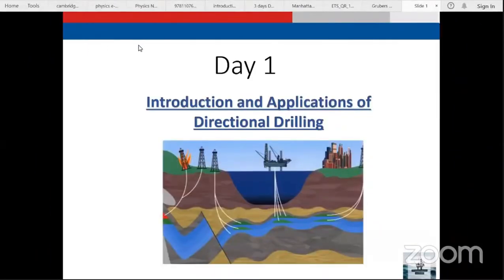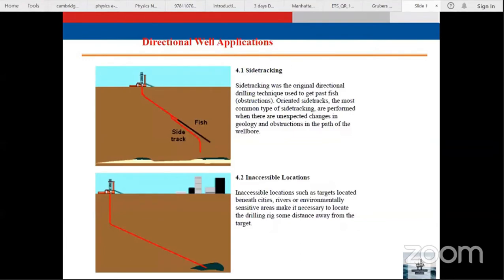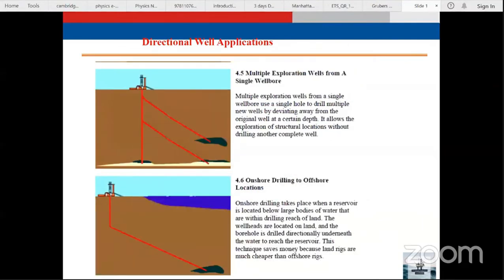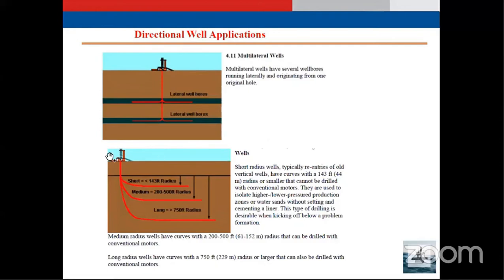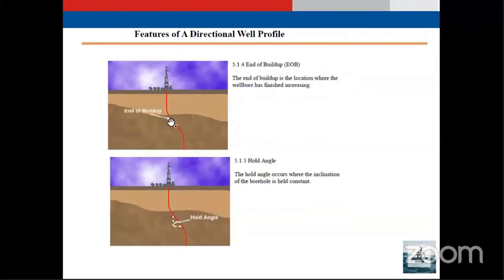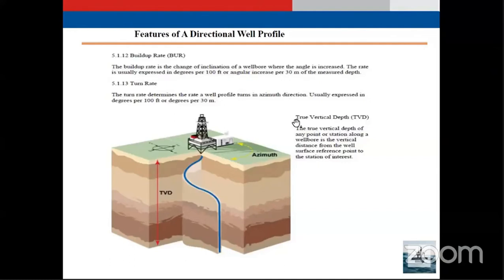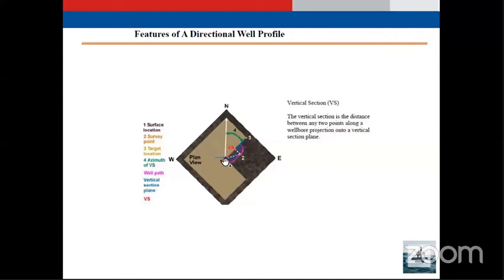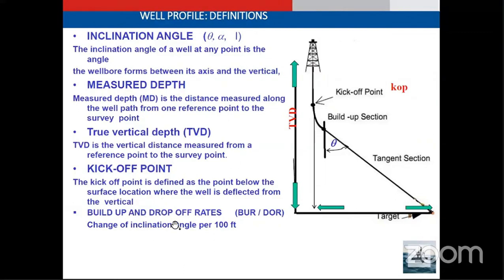Advance Directional Drilling | Lecture 1 | Day 1 | Part 1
This is the Introduction to Directional Drilling Course Lecture 1 Day 1 Part 1 course this is three day course About Directional Drilling